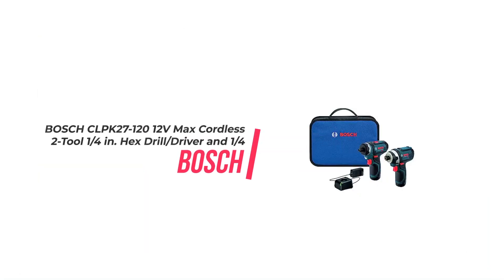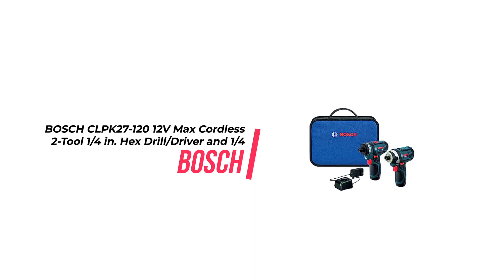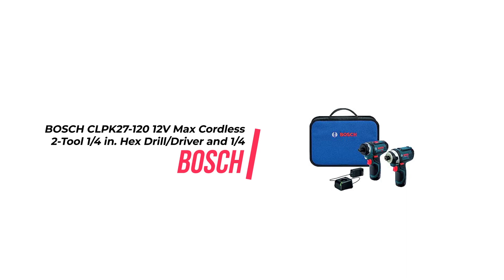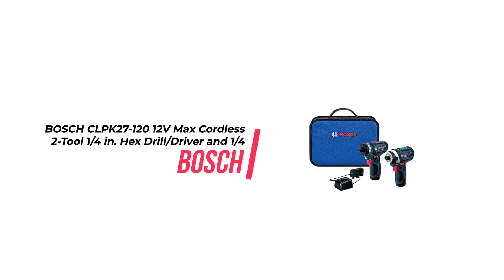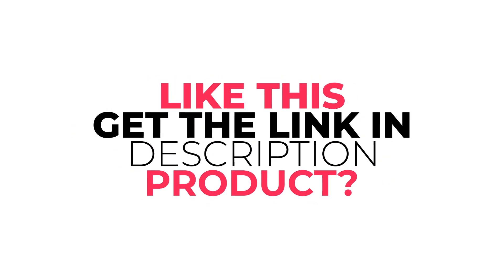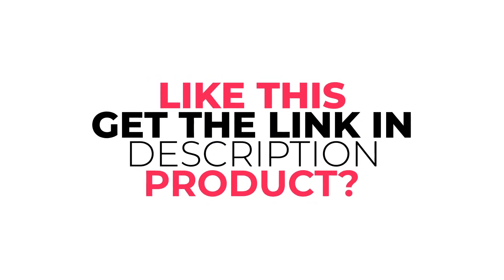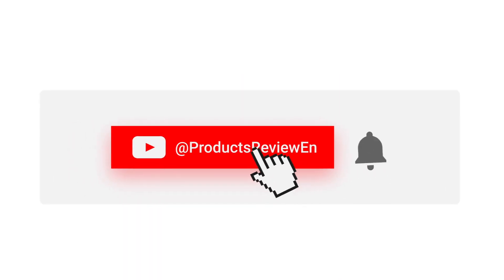BOSCH CLPK27-120 12V Max Cordless 2-Tool 1/4 in. Hex Drill/Driver and 1/4 in. Combo.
Link to buy this product

Our channel is dedicated to providing detailed product reviews and information about the BOSCH line of countersinks. We feature videos that give an in-depth understanding of why these countersinks are great for deburring and chamfering openings to pre-drilled holes. Perfect for electrical, plumbing and HVAC contractors, these countersinks cut varied materials cleanly and accurately. With standard high-speed steel and super hard titanium-coated bits, these countersinks perform great in even the toughest materials.